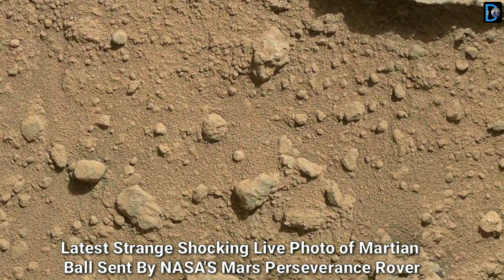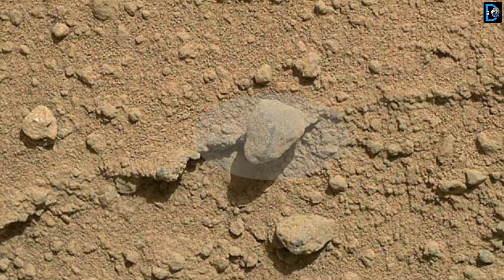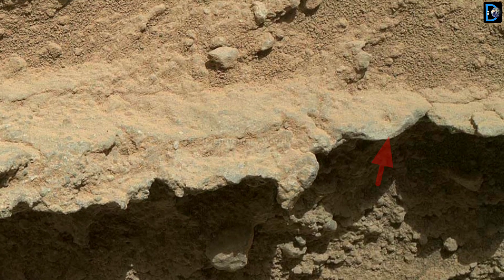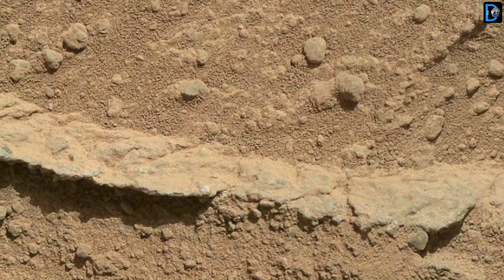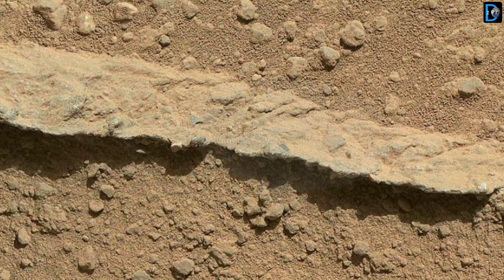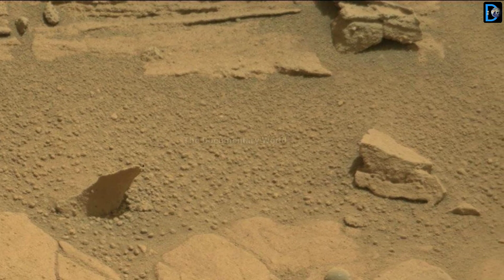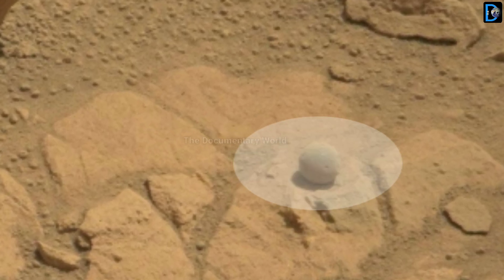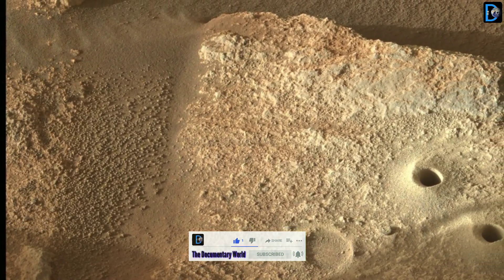Latest Strange Shocking Live Photos of Martian Ball Sent By NASA'S Mars Perseverance Rover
Hello Friends,

In This Video Watching On 3 Feb 2022:Latest Strange Shocking Live  Photos of Martian Ball Sent By NASA'S Mars Perseverance Rover! Mars Mission 2022 News

∆ Image Credits:NASA/JPL-CALTECH/ASU/ MSSS/University of Arizona
∆ Credits: nasa.gov